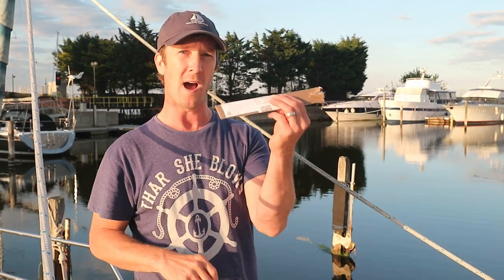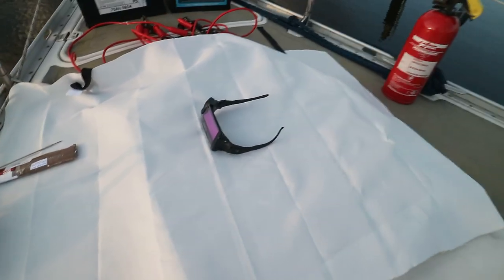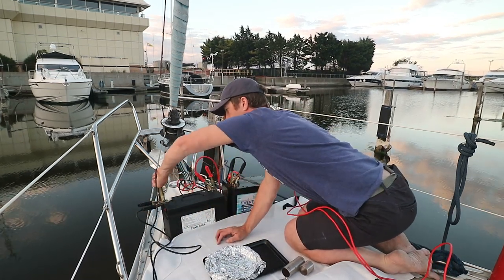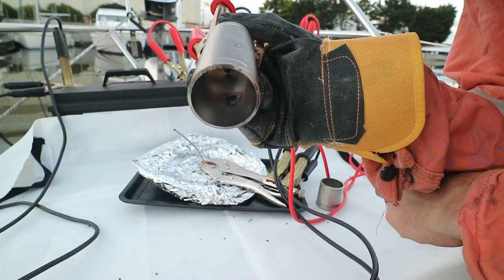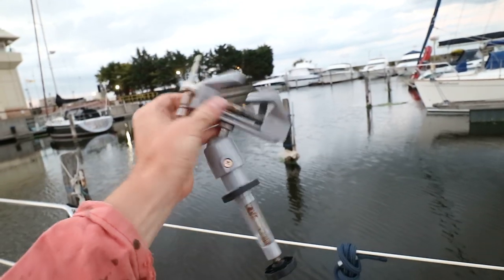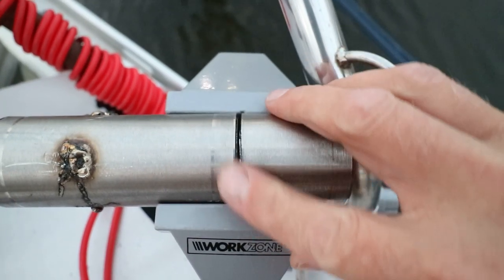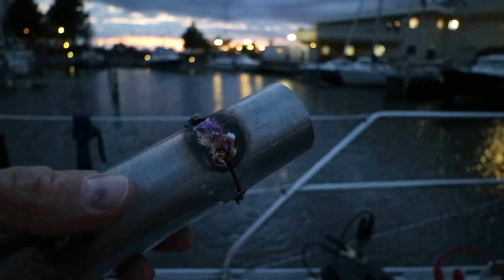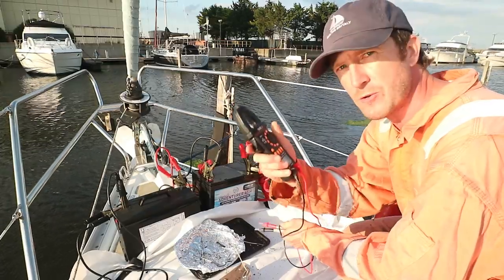Emergency Welding for Sailors (2 Batteries + Jumper Cables) | ⛵ Sailing Britaly ⛵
See how you can weld stainless steel using two batteries and some jumper cables.

Not many people know that you can weld stainless steel with SMAW (stick welding), but you absolutely can. With patience and careful working practices you can get very good results.

However, what happens if a stainless steel component fails when you are at sea and you don't have access to a welding machine? You could - hypothetically speaking - make a DIY welder using your boat's batteries and whatever cables you have to hand. This video shows you how to do that and what kind of results you might expect.

⛵Sailing Britaly⛵ brings you the sailing shenanigans of Chris (British), Rossella (Italian), and baby Emma (Britalian!) Our mission is to help YOU achieve YOUR cruising dreams, while working for a better world.

Fair winds!
Chris, Rossella and Emma 😊

This video was filmed in Gillingham Marina, Kent, United Kingdom. Gillingham Marina have asked if we would put a link to their chandlery, and we said "Yes, of course!" so here it is

'Sailing Britaly' is a Helvellyn Ltd brand. Helvellyn Ltd assumes no liability for property damage, injury or death incurred as a result of any of the information contained in this video. Helvellyn Ltd. recommends safe practices when working with power tools, automotive lifts, lifting tools, jack stands, electrical equipment, blunt instruments, chemicals, lubricants, open flames, or any other tools or equipment seen or implied in this video. Some of the risks associated with welding with 12 volt batteries include: Battery explosions (with resulting battery acid spray), fire, eye damage, skin damage, electrocution, burns. This list is not exhaustive. Due to factors beyond the control of Helvellyn Ltd, no information contained in this video shall create any express or implied warranty or guarantee of any particular result. Any injury, damage or loss that may result from improper use of these tools, equipment, or the information contained in this video is the sole responsibility of the user and not Helvellyn Ltd. Disclosure: any links in this description may be affiliate links. If you decide to buy some items from them, Helvellyn Ltd may receive a small percentage compensation for having suggested the suppliers to you. (This costs you nothing) As an Amazon Associate we receive compensation for qualifying purchases. Helvellyn Ltd only recommends suppliers and products which we believe in, so there is never any conflict of interest.